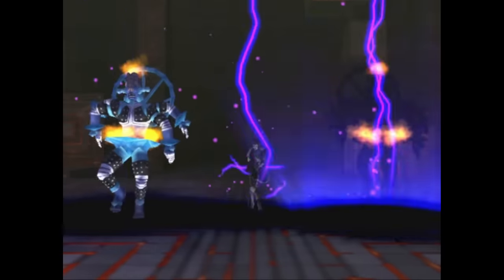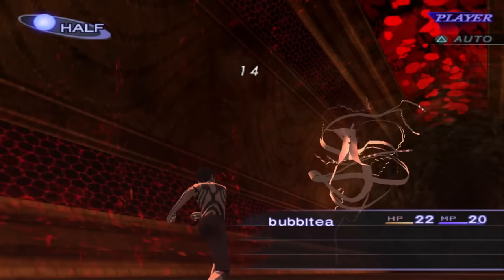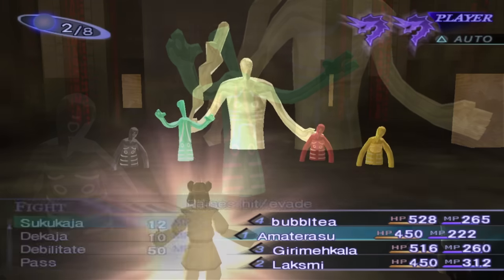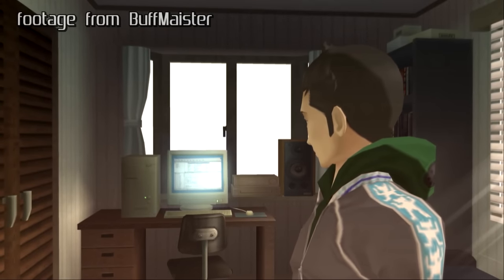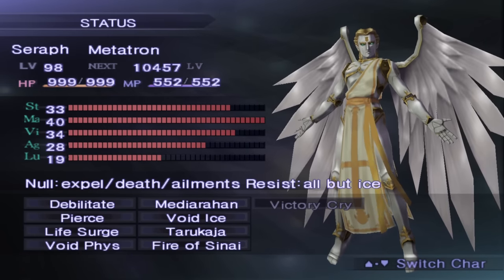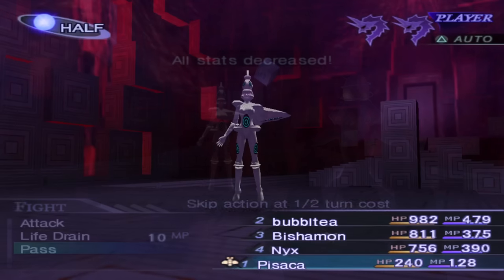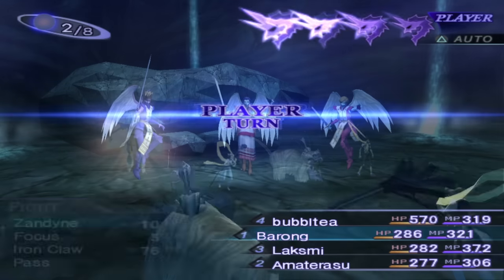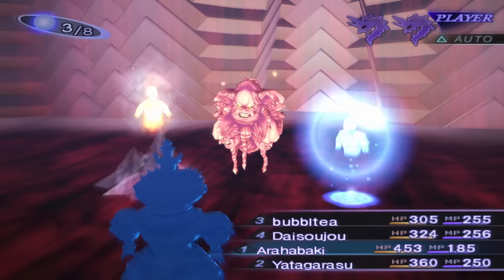Does Nocturne Hardtype "Fix" SMT Nocturne?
timestamps:
0:00 why hardtype?
3:25 where it improves
15:25 where it's not so better
23:54 boss montage & patrons
24:56 you can't fix nocturne

Shin Megami Tensei III Nocturne is one of Atlus's most beloved games. Nocturne gained a reputation for being brutally difficult for beginners of the series. Despite this, SMT Nocturne is still many people's entry point into the Megami Tensei series. Shin Megami Tensei III Nocturne Hardtype is a rom hack meant to rebalance and enhance the difficulty of the original game. In SMT Nocturne Hardtype, the effects and benefits of stats are improved greatly compared to the original. Many new skills (both common and unique skills) have been added to bring more flavor to battles. Demon summoning mechanics have been modernized (only costing half a press turn and demons can swap themselves out with other demons). Shin Megami Tensei Nocturne Hardtype allows for more flexible builds and strategy compared to the original. Along with generally stronger enemies and bosses, Hardtype provides a fresh new experience for veterans of Shin Megami Tensei Nocturne. Nocturne Hardtype goes HARD.

Alternate titles:
Nocturne Hardtype Goes HARD.
How Hard is Nocturne Hardtype Actually?
The Nocturne Hardtype Critique